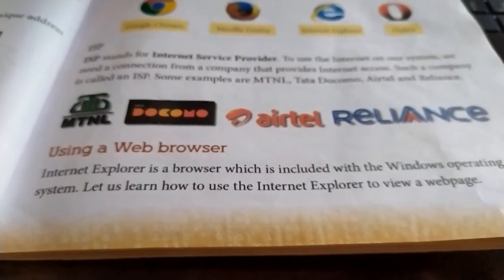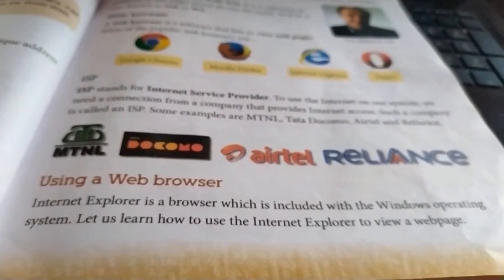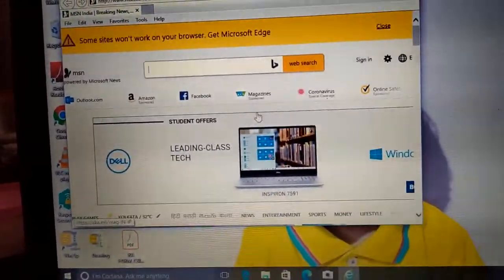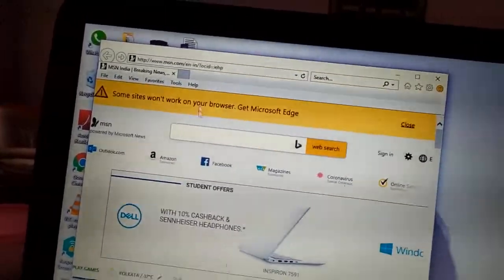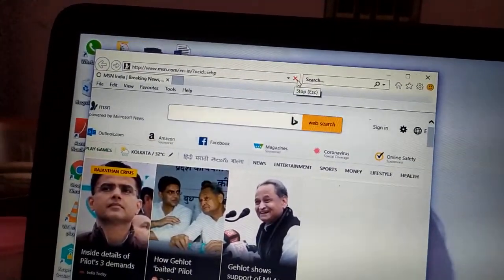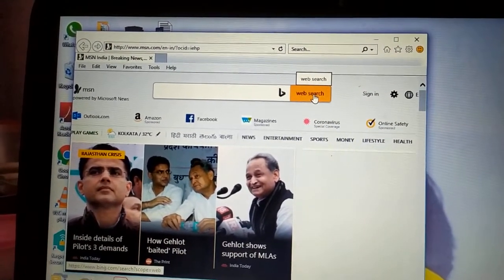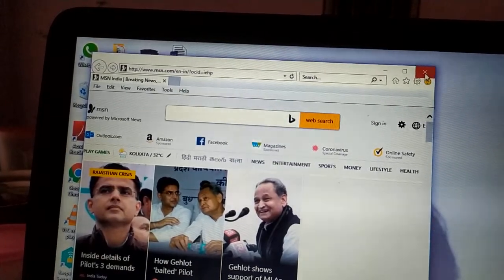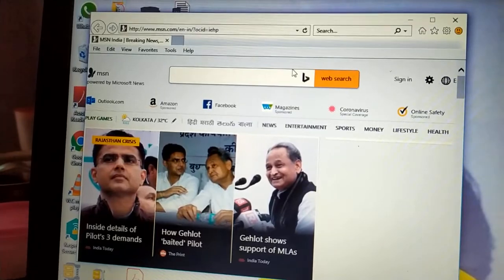STD-3, COMPUTER_CH4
Cw- use of web browser, starting a web browser, components of web browser window.
Hw- read the pages done from the book thoroughly.